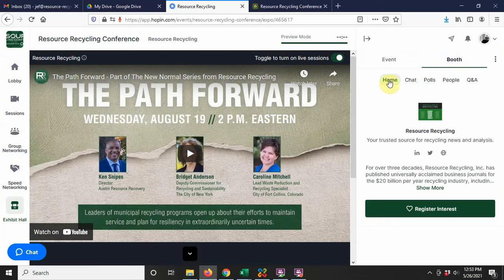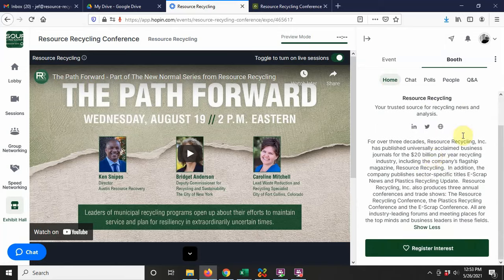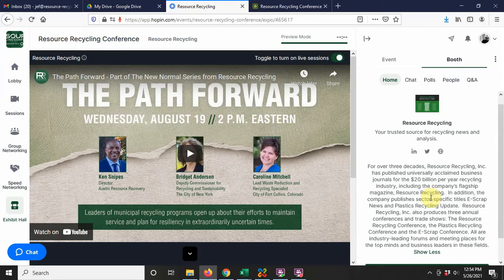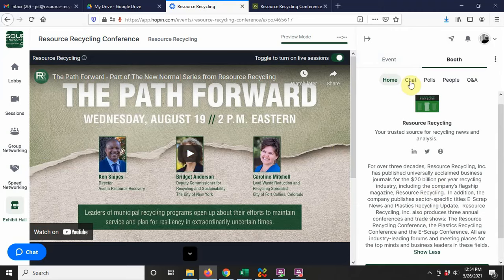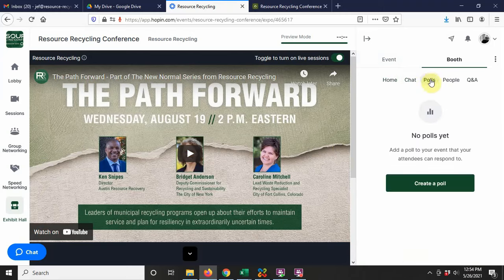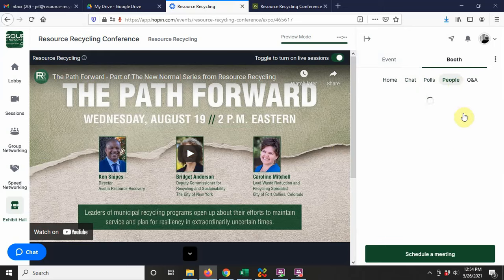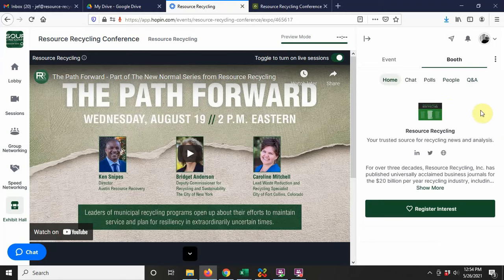Booth at Resource Recycling Virtual 2021